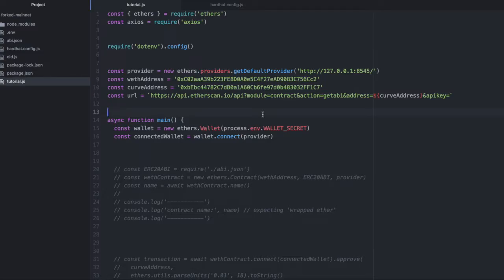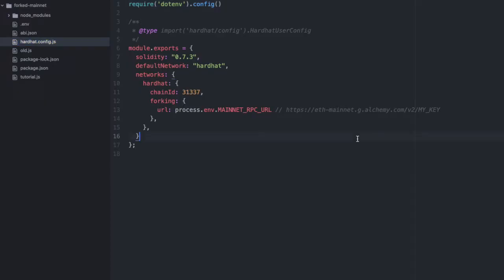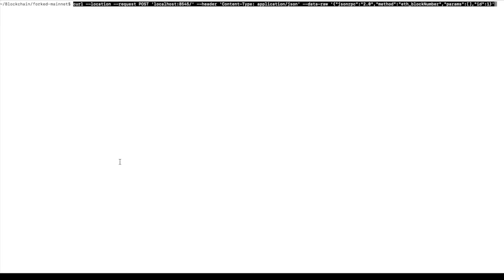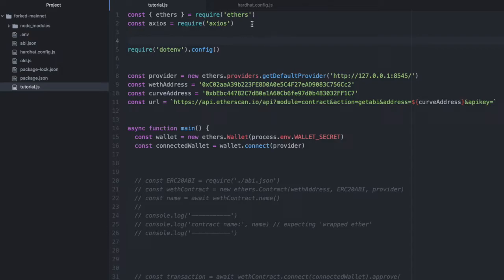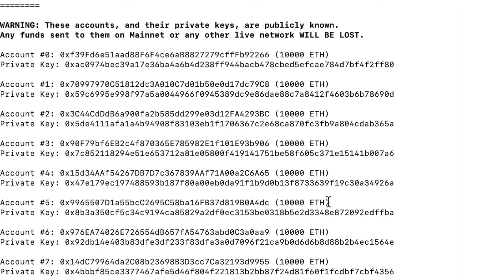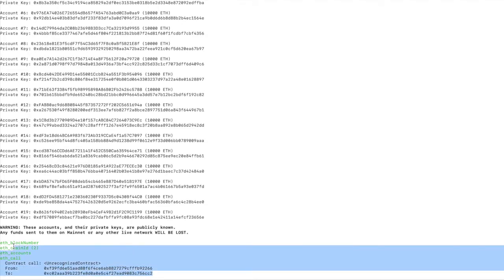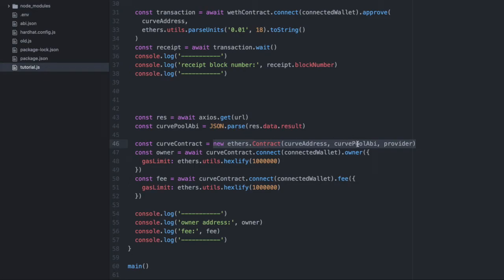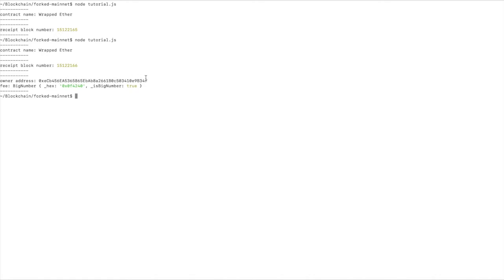Fork Ethereum Mainnet Locally with Hardhat | Call Contract Methods on Wrapped Ether and CurveFi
Let's learn to fork Ethereum Mainnet locally with Hardhat. Then we'll call functions on the Wrapped Ether contract and a Curve Finance pool contract.
Some decentralized applications like CurveFi don't run on any Testnets. So the only way to test your code without wasting ether is to fork Ethereum Mainnet locally. And then run your code against that.
Forking Mainnet also allows you to test more complicated contract interactions that are not possible on a Testnet like Ropsten.